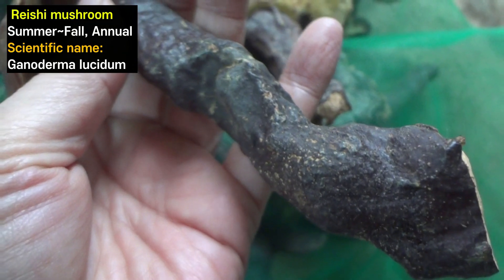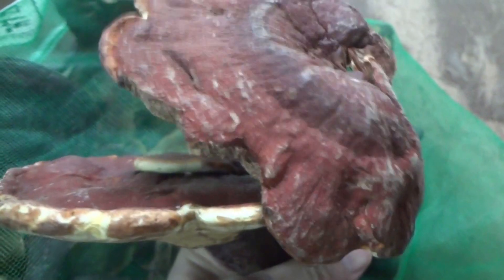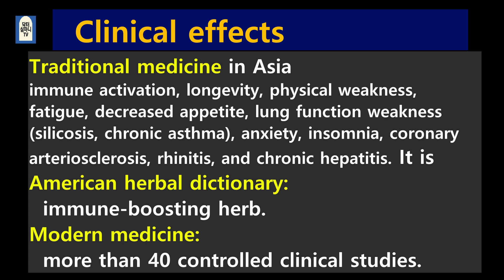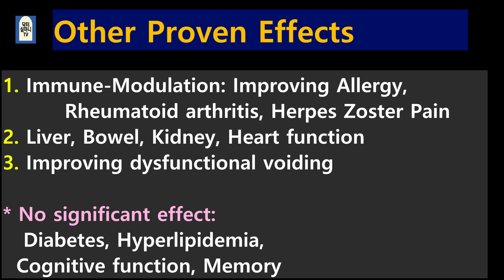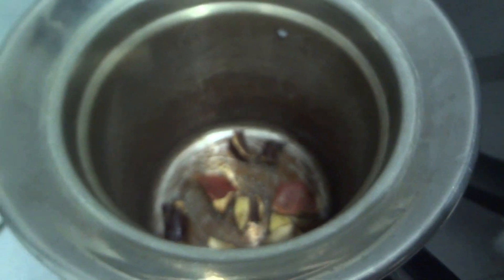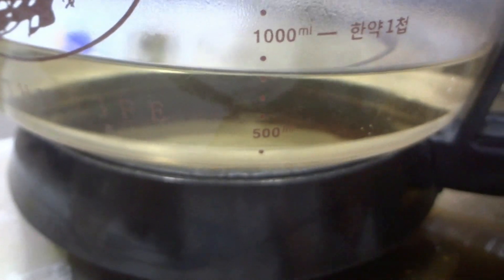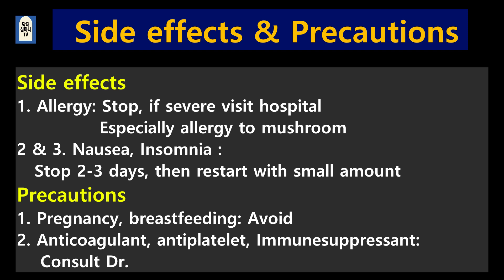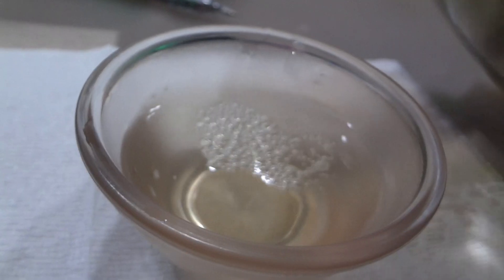Reishi mushroom: World Best Medicinal mushroom, How to take & Precaution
Reishi mushroom effect#Ganoderma lucidum#How to take Reishi mushroom